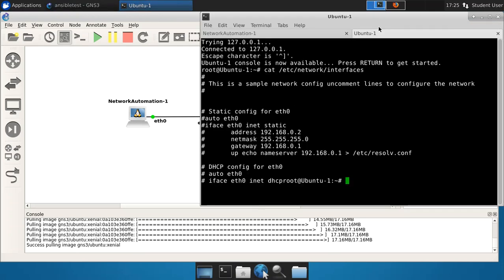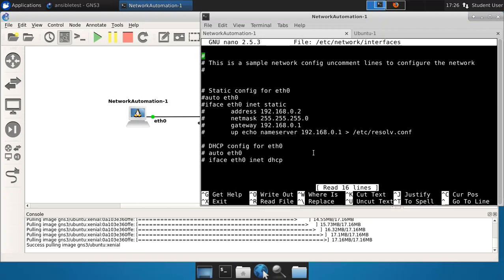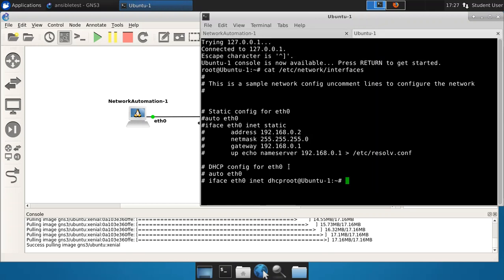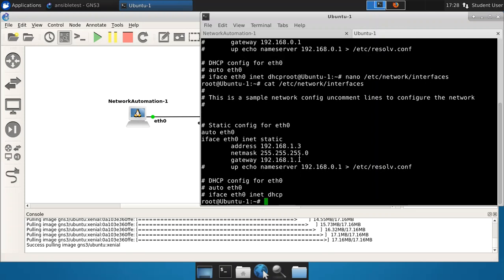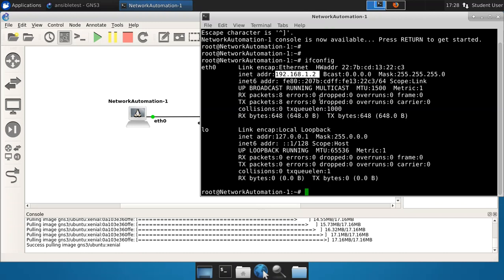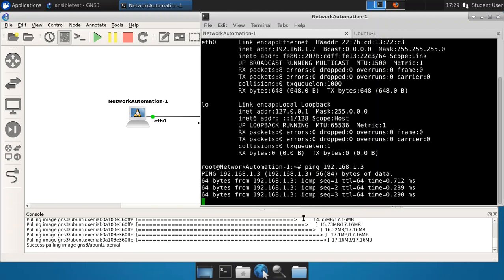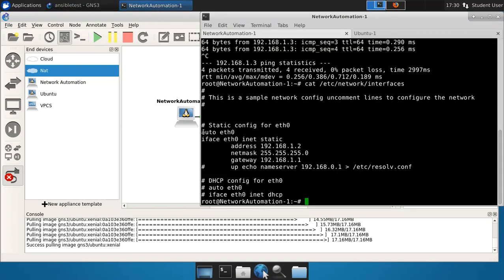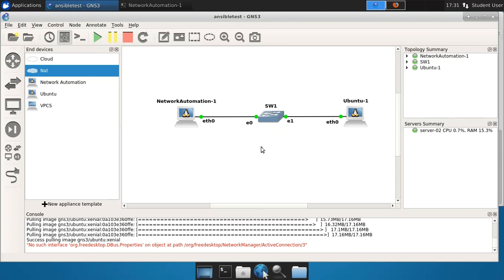Part 2 - Config IP's in Ansible GNS3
Network Automation.  Oh yes, my friend.
This video is part 2 of several videos that show you how to use Ansible and GNS3.

Ansible is completely free!

A great way to learn Ansible as a network automation tool is to use it in an emulated network environment.  GNS3 fits that requirement perfectly.

GNS3 is completely free!

As many of you know, we have been users of GNS3 since forever, plus we were part of their crowd sourcing!

GNS3 has evolved tremendously in the past years.  Using the versions after 2.x brings great functionality into GNS3 including Ansible.  We strongly urge students to use GNS3 to learn Ansible.  If you want to learn how to install and use GNS3, there is a separate reference here.

Assuming you have version 2.x or later of GNS3 running, we will show how to accomplish this in a couple of simple videos below.

If you would like to help support the continued development of independent networking, broadband, Wi-Fi, VoIP, and packet analysis content, please consider joining our Patreon community where you will gain access to exclusive technical resources, downloadable labs and PCAPs, bonus course content, troubleshooting guides, and additional member-only material. You can also leave comments at our Discord server You can also support our work by simply buying us a coffee — every contribution helps us continue creating practical, real-world network science education for professionals and enthusiasts alike.